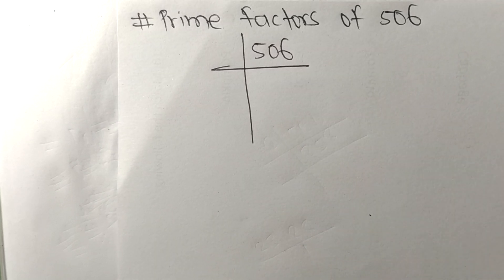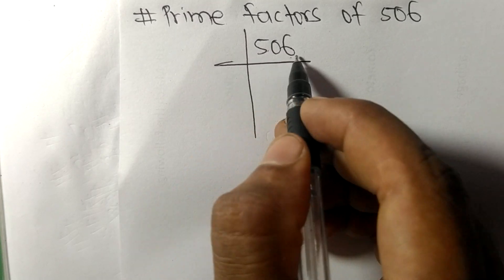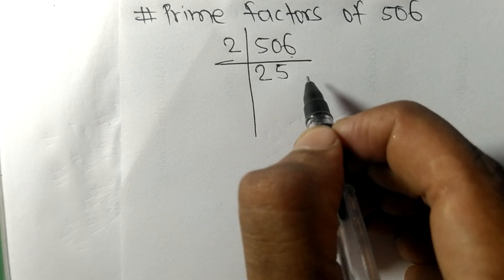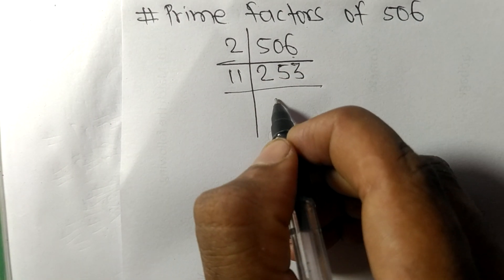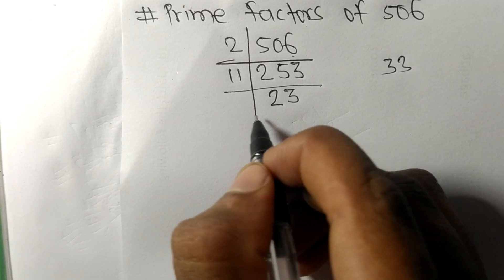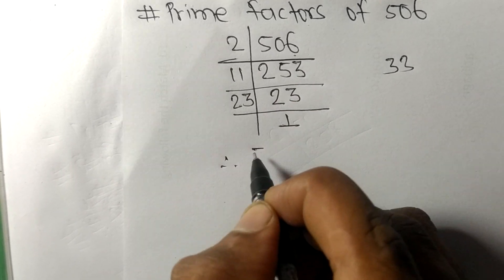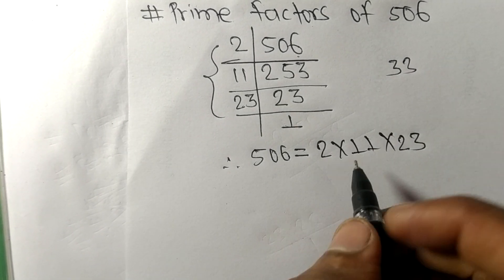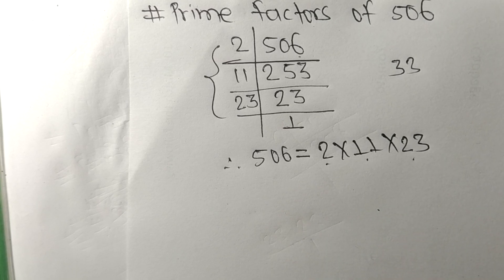Prime factors of 506